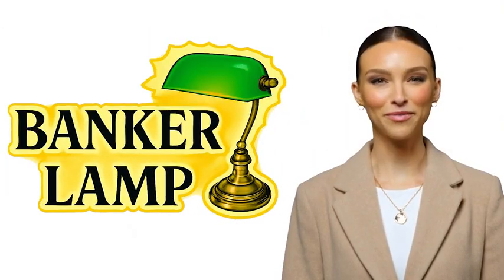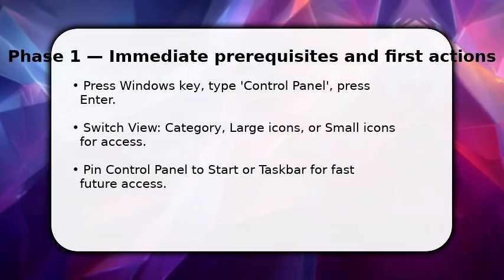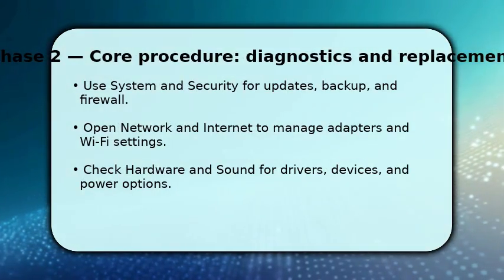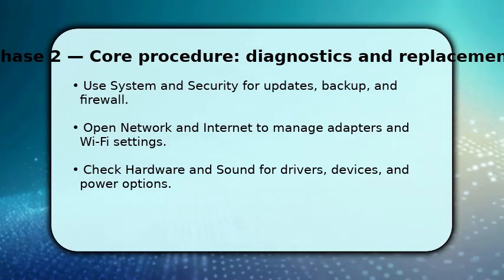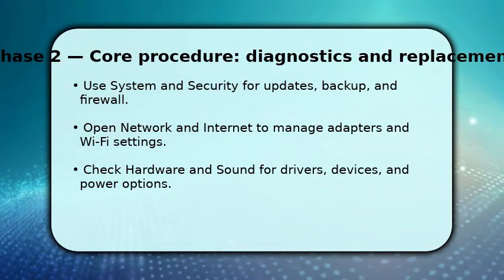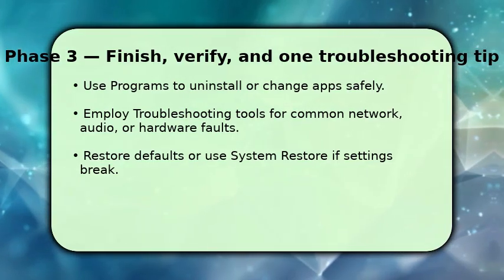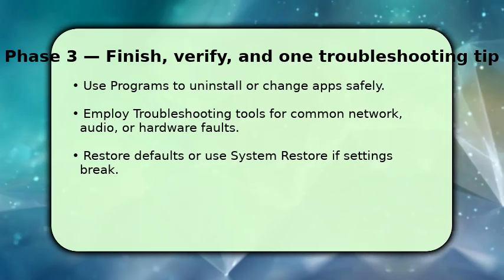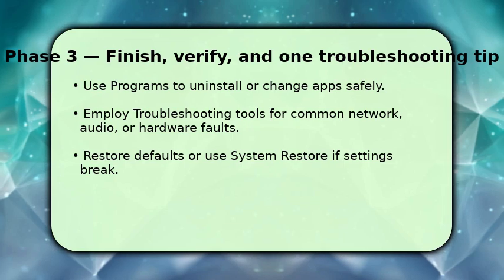How to Use Control Panel in Laptop - Full Guide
How to Use Control Panel in Laptop - Full Guide | 🔒 Surfshark VPN Deal — Stay private and secure. $1.99/mo + 3 Months Free ▸

Dive into the world of laptop customization and learn how to navigate through your Control Panel. This comprehensive guide covers essential tips for adjusting settings, updating drivers, managing power options, tweaking display resolutions, and more.

laptop control panel, customize laptop, adjust settings, update drivers, power management, display resolution